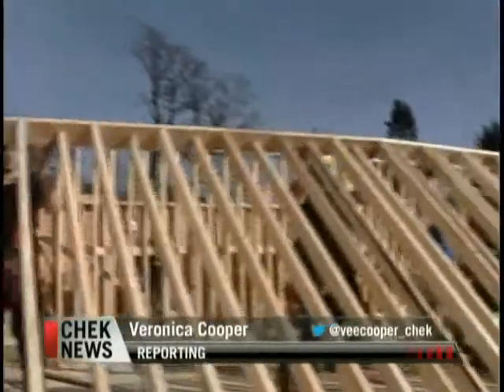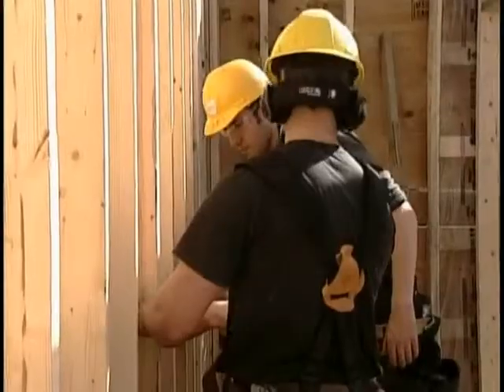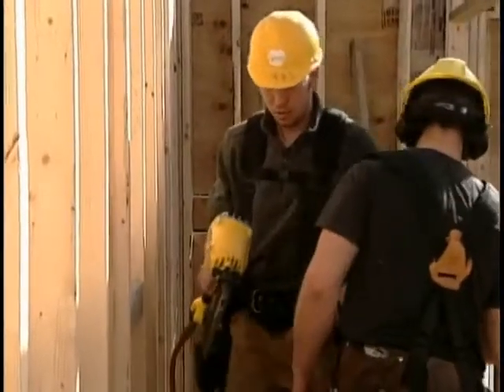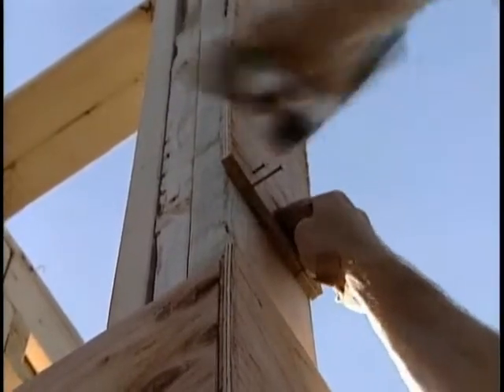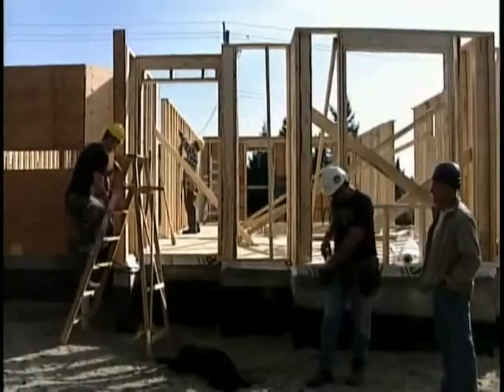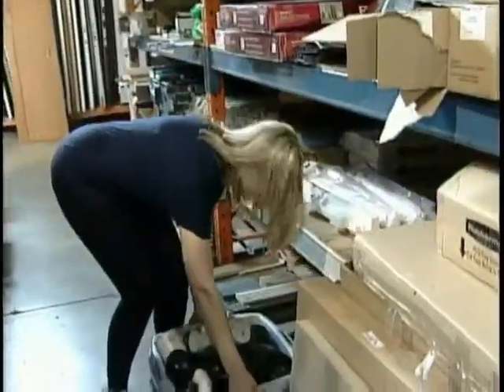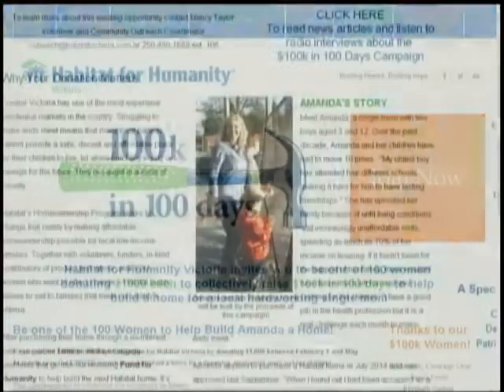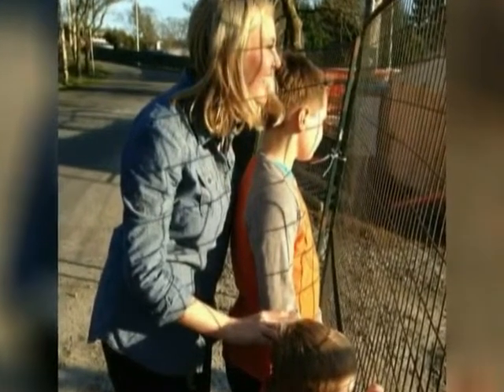Vital People: Habitat for Humanity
Habitat for Humanity Victoria mobilizes volunteers and community partners in building affordable housing and promoting homeownership as a means to breaking the cycle of poverty.